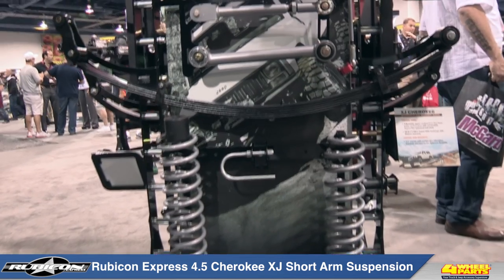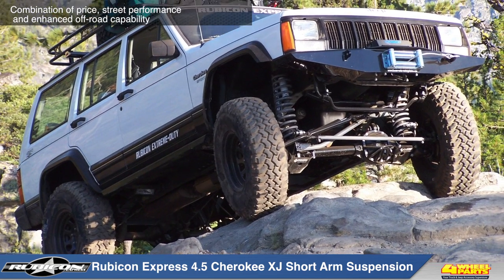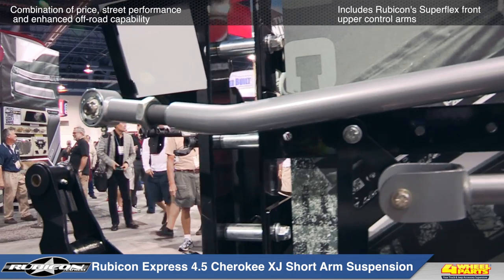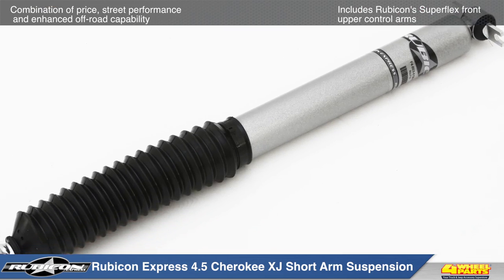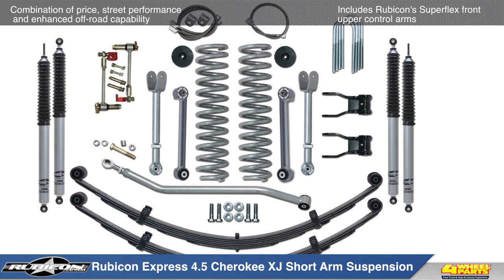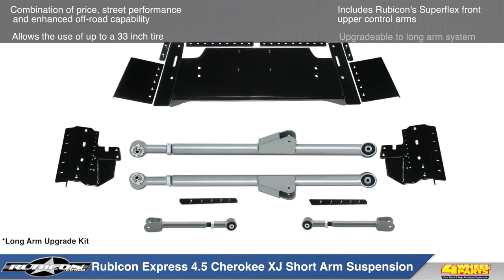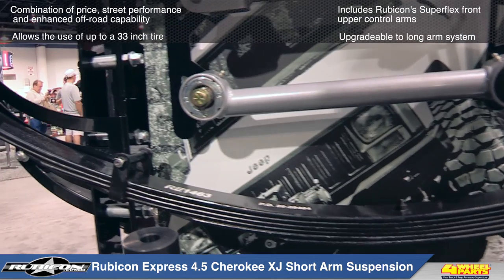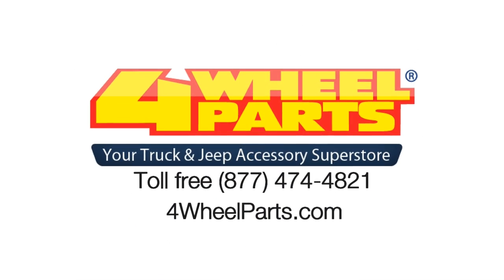Rubicon Express Cherokee XJ 4.5 Short Arm Kit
Rubicon Express' 4 and a half inch Short Arm Suspension System for the Jeep XJ Cherokee offers the perfect combination of price, street performance and enhanced off-road capability.
This suspension system includes Superflex front upper and lower control arms outfitted with Rubicon Express' Superflex Spherical Ball Joints and P.T. Meg Bushings and a heavy duty adjustable front track bar, which will provide excellent suspension articulation.
This kit also is available with or without Rubicon Express Shocks and includes Coil Springs, Rear Leaf Springs or add-a-leafs, sway bar end links, Kevlar infused brake lines and much more.
The 4 and a half inch short arm kit will allow you to run up to a 32 inch tire and can be upgraded at a later time to a long arm kit with Rubicon's Extreme Duty Long Arm Upgrade Kit, so the 4 and a half inch short arm kit is a great place to start upgrading your Cherokee's suspension.

Key Features:
-Perfect combination of price, street performance and enhanced off-road capability.
- Includes Rubicon's Superflex front upper control arms
- Allows the use of up to a 32 inch tire
- Upgradeable to a long arm system

ABOUT 4WHEELPARTS
4 Wheel Parts is the number one supplier of off-road products for Jeeps, trucks and SUVs on the planet. We put our customers first in everything we do by providing the best truck, Jeep and SUV accessories, with superior service and value. When 4 Wheel Parts opened its doors in 1961, the motto was "Quality Parts, Lowest Prices, Fastest Service and Fully Guaranteed." Powered by that attitude, 4 Wheel Parts grew from a one-person operation to the nation's largest distributor of off-road parts and accessories. Today, over 50 years later, our customers still demand superior service — and we strive to deliver at every opportunity.  We also offer Free Shipping* on UPS Ground orders, a 90-day price guarantee, expert phone reps who can answer your product and technical questions, plus an extensive collection of product videos and reviews.